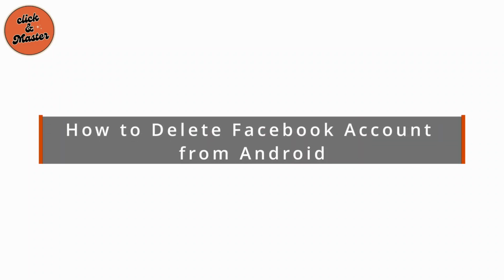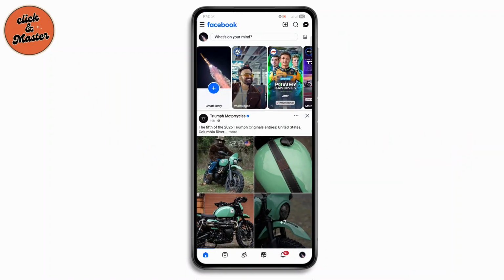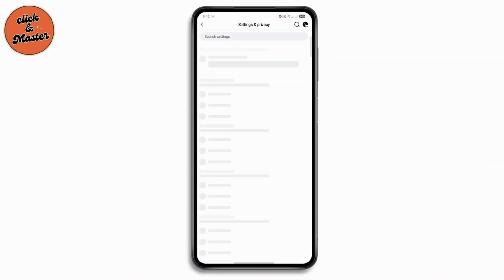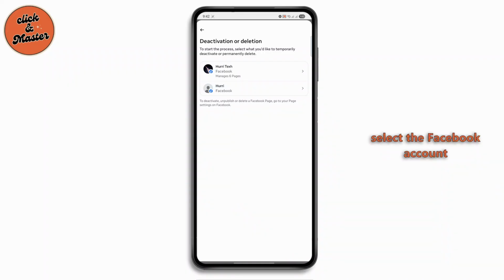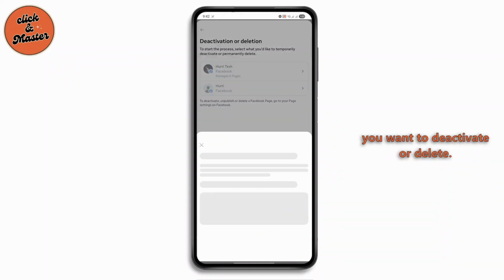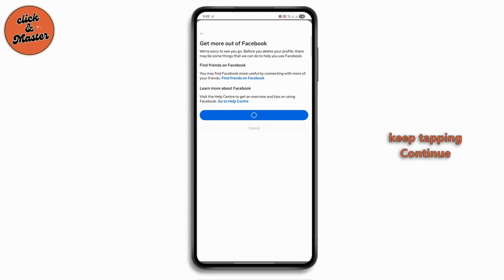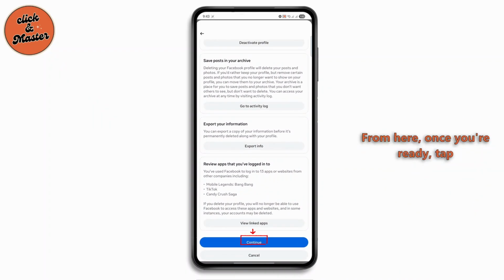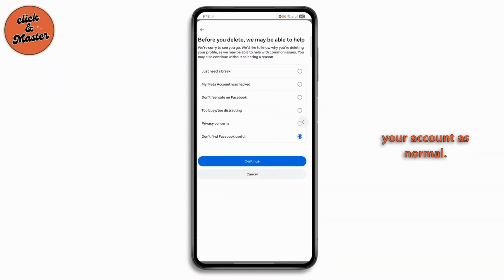How to Delete Facebook Account from Android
Learn how to Delete Facebook Account from Android in this step-by-step tutorial. Whether you want to permanently delete your Facebook account or remove your Facebook account from your Android phone, this guide will show you how to access the right Facebook account settings.

In this video, you'll learn how to delete Facebook account on Android, permanently delete Facebook account, and delete your Facebook profile from Android. You'll also learn how to deactivate Facebook account on Android, access Facebook privacy settings, and complete the Facebook account deletion process using your phone.

Timestamps:
0:00 Introduction
0:20 Accessing Facebook Account Settings